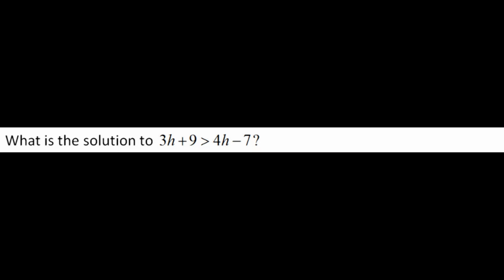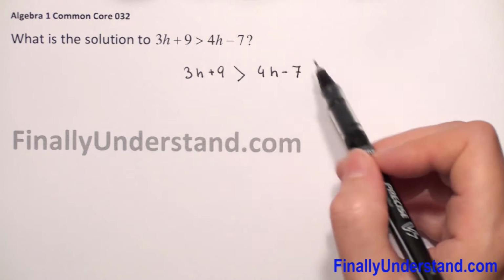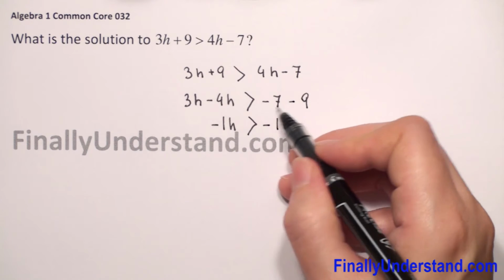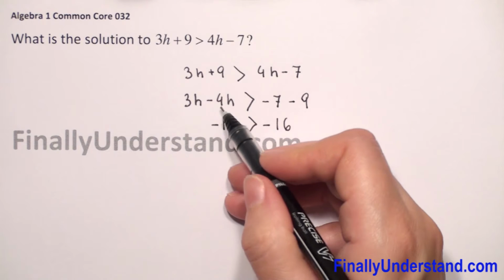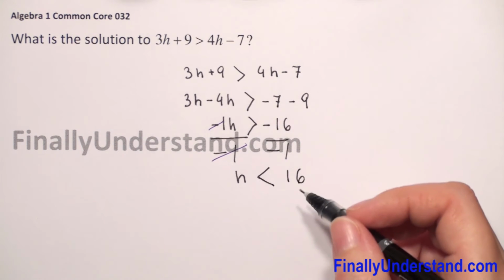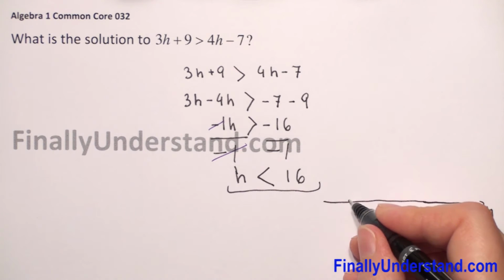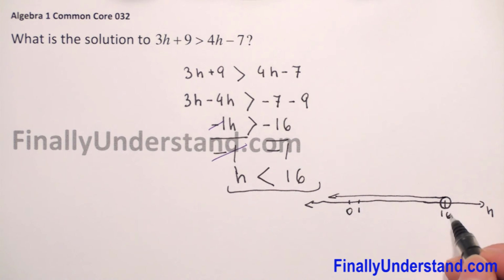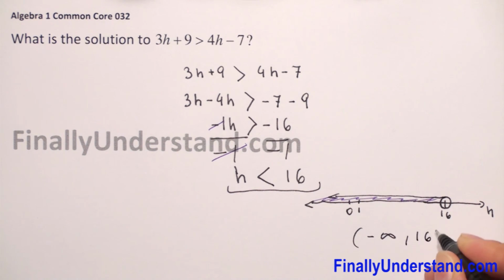Algebra 1 Regents Review | Pass the NYS Exam Step by Step 032